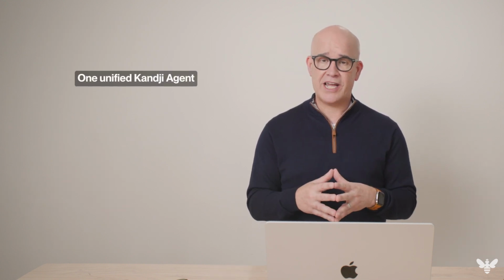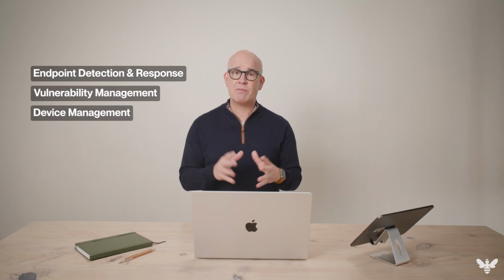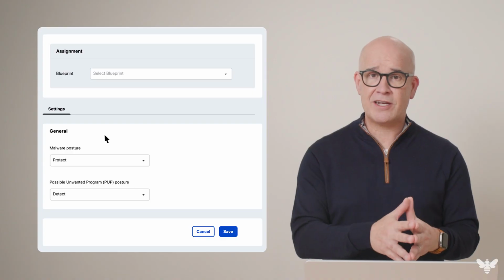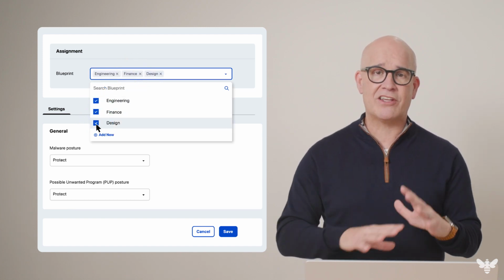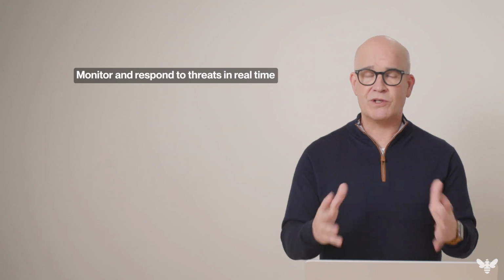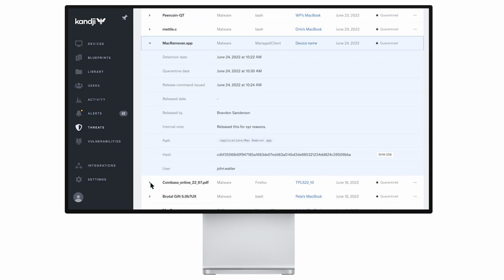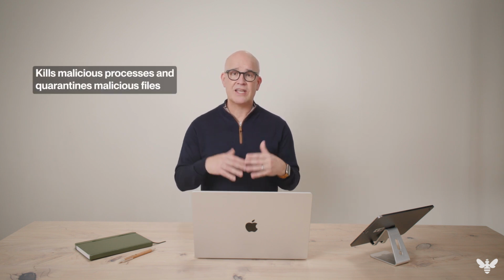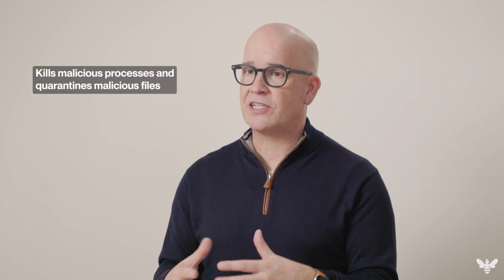Introducing Endpoint Detection & Response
Weldon and company walk you through our new EDR module.